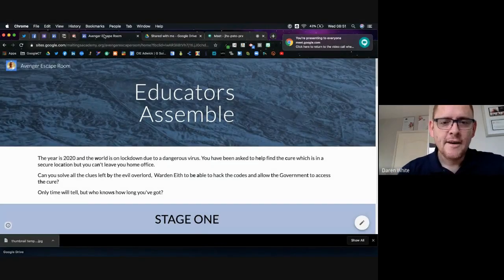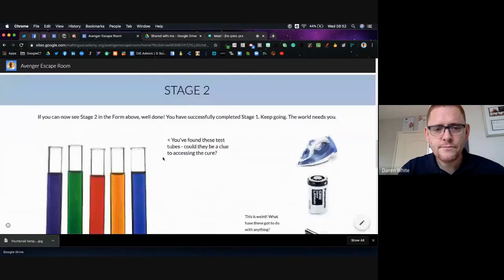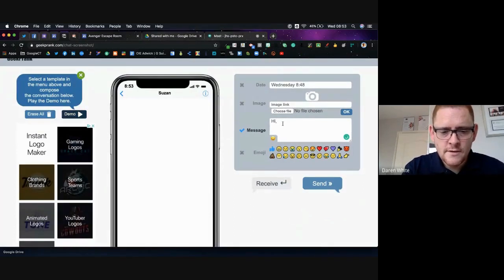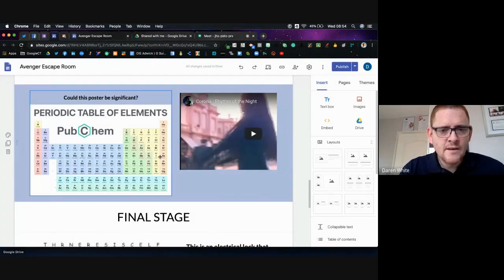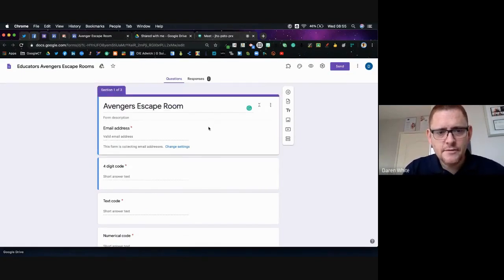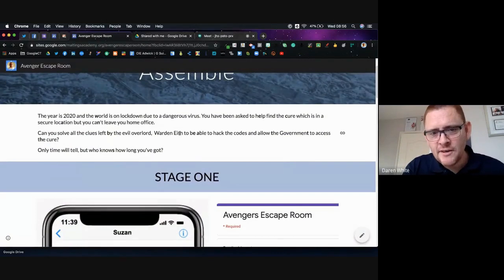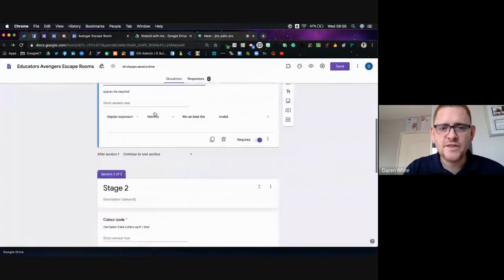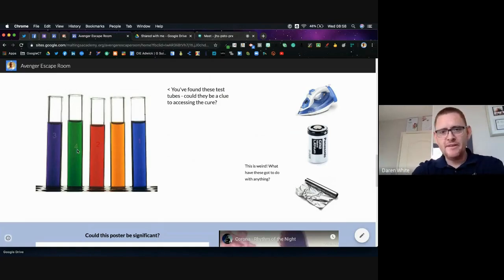Escape Rooms with Sites and Forms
How I use Google Sites and Google Forms to create online digital breakouts.

Great way to assess student learning without them realizing it.

This is just for fun but I make them for End of Topic tests and the students think it's just for fun.

This video contains spoilers so if you want to try it for yourself first is here is the link to the ESCAPE ROOM bit/ly/RangaESCAPE